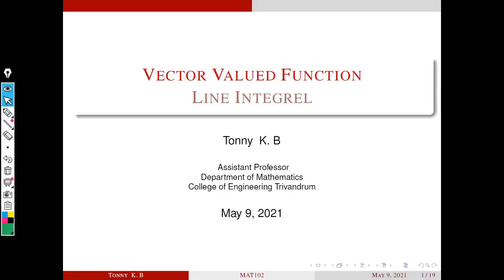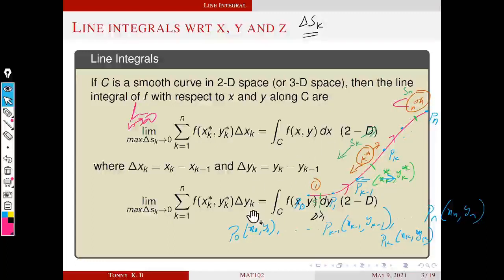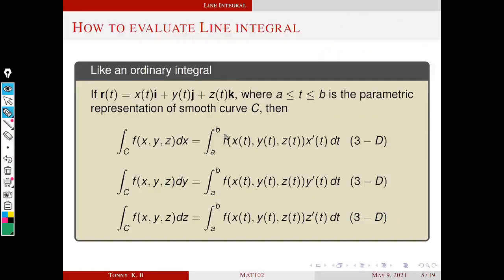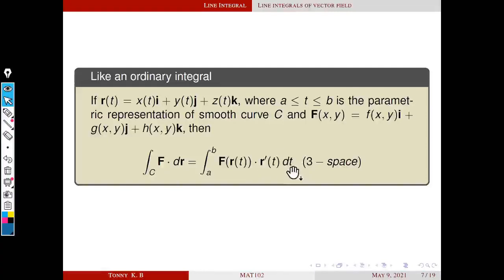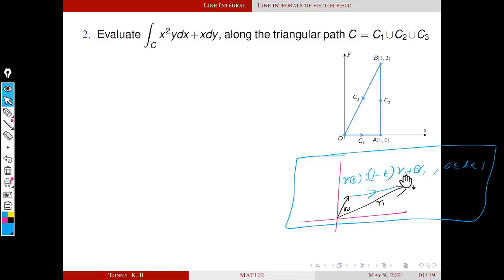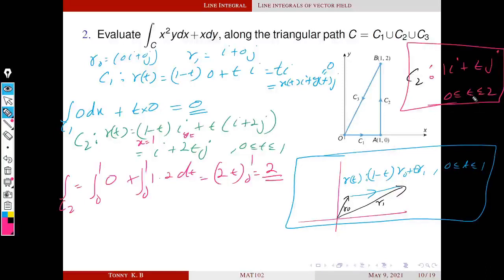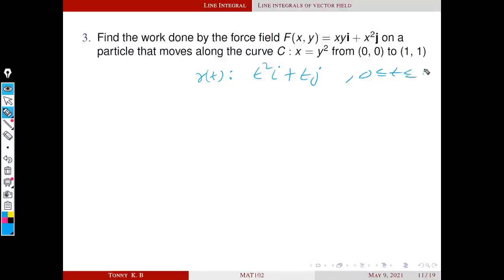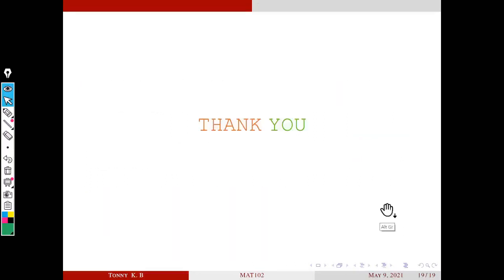Vector Valued Function | Line Integral, Work done | Mod1-08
In this session we will discuss line integral of a vector field along a given oriented curve and how to evaluate work done using line integral